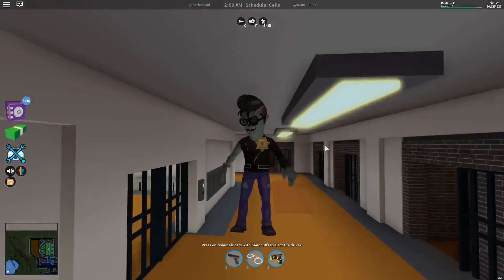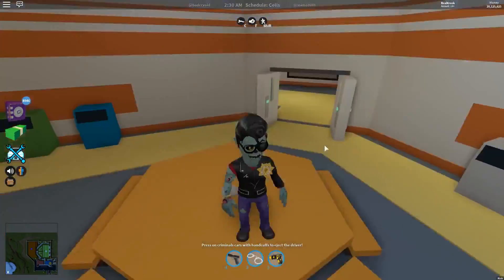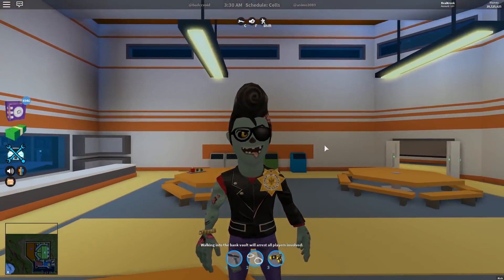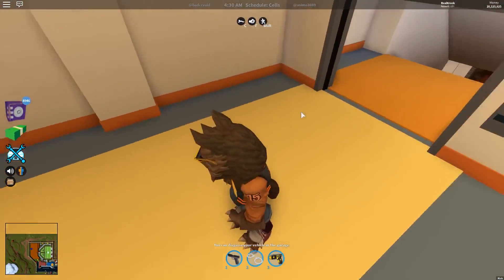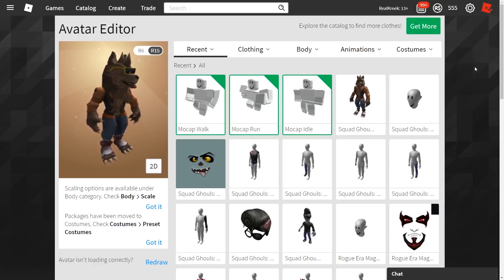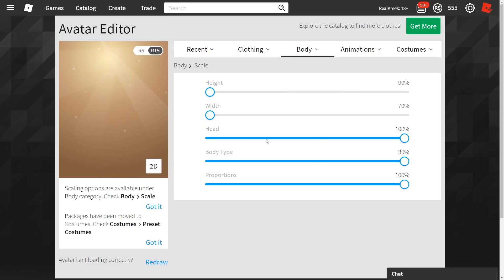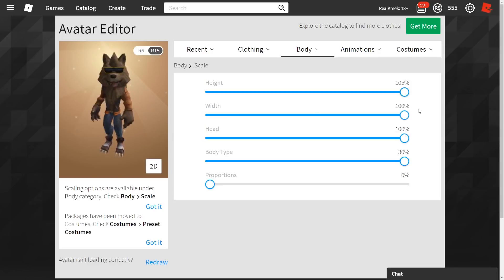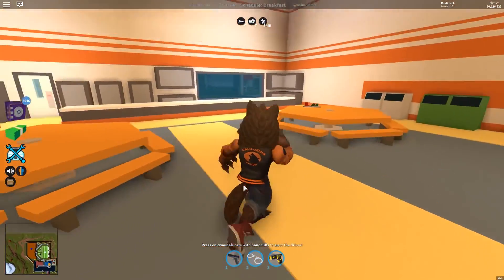Roblox Rthro First Look 3 | TEEN WEREWOLF & ROCKABILLY ZOMBIE | Roblox Anthro Update | Jailbreak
This is a Roblox Anthro / Rthro first look featuring the Teen Werewolf and Rockabilly Zombie Rthro packages on Roblox. The Anthro Update is here